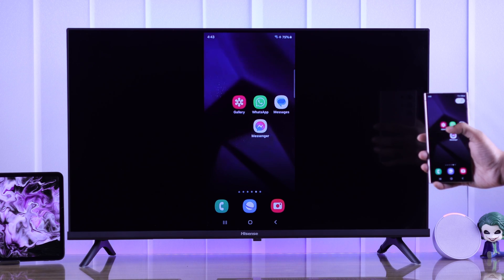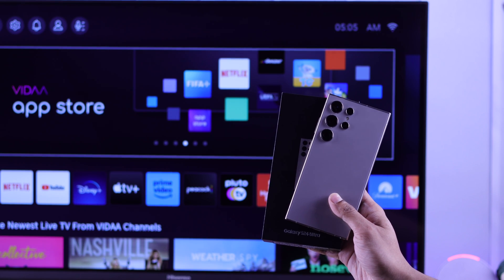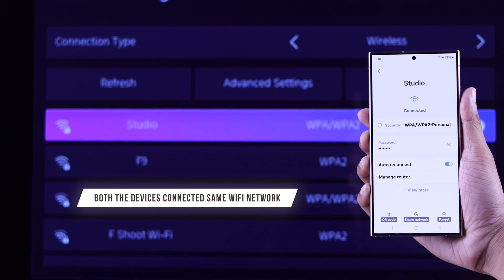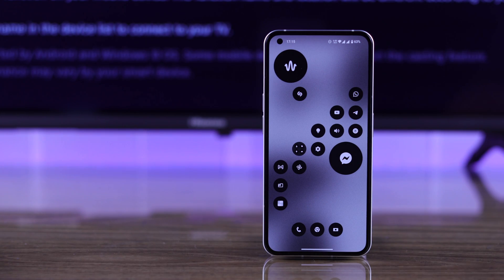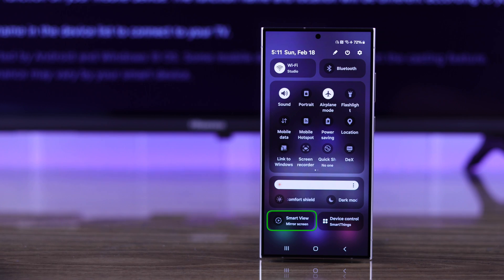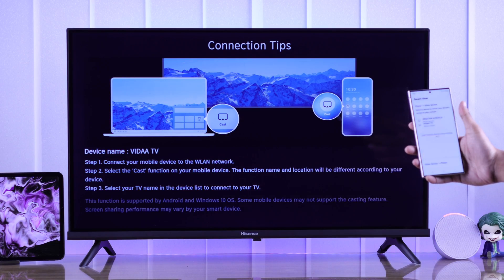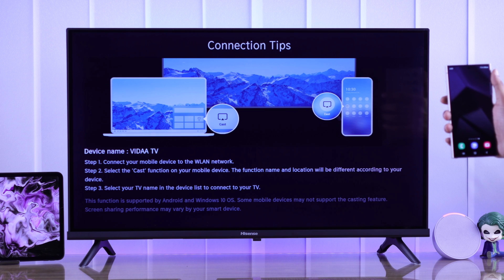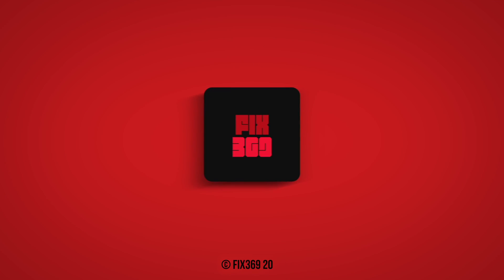How To Screen Mirror Samsung Galaxy S24/ S24+/ S24 Ultra To Hisense VIDAA TV!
Searching how to effortlessly Screen Mirror your Samsung Galaxy S24/S24+/ S24 Ultra to Hisense Vidaa Smart TV using Smart View?  Want to know how to share an Android Phone Screen to Hisense Smart TV with the Vidaa Operating System with a Built-in Screen Cast feature? Well, this is the video for you.

In this video, the Fix369 Team will show you the 4 steps you need to follow properly Screen Mirror from Samsung Galaxy S24 series Phones to Hisense Vidaa Smart TV. This way will also work for Google Pixel, OnePlus, Nothing, or any other Android Phones as well.

0:00 Can you Screen Mirror Samsung Galaxy S24/Android Phone to Hisense Vidaa TV?
0:19 Step 1: Connect WiFi and Enable Screen Sharing on Hisense TV
0:35 Step 2: Enable Screen Cast on Android Phone/ Samsung Smart View
0:55 Step 3: Connect and Share Screen to Hisense Vidaa TV
1:05: Step 4: Exit Screen Mirroring